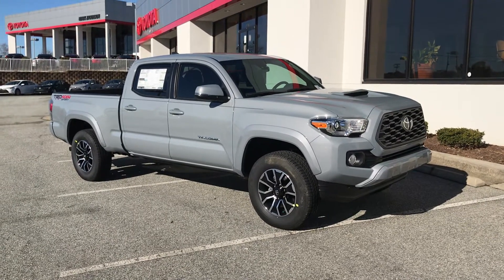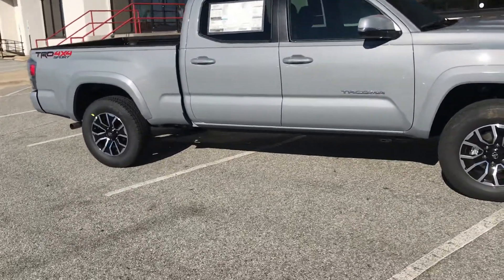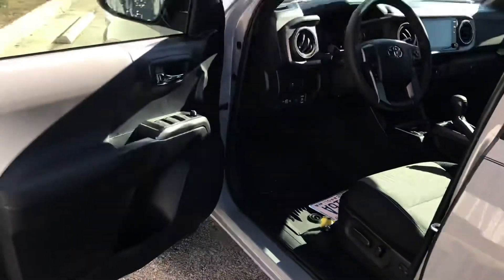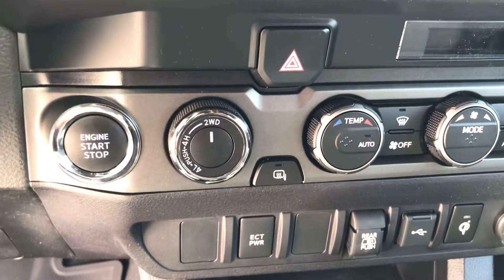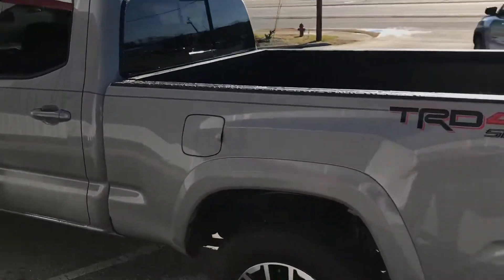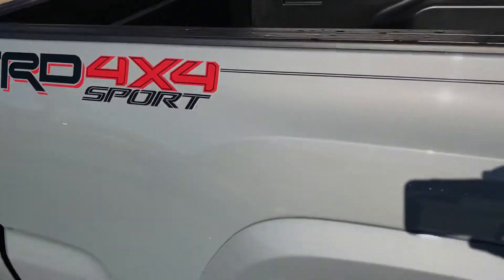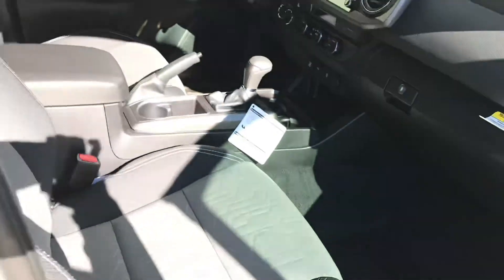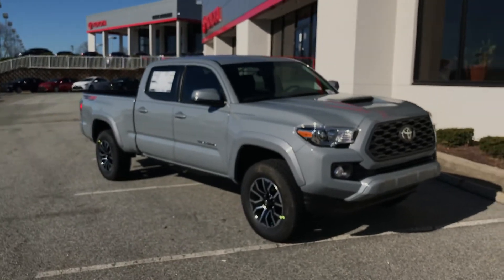2021 Toyota TRD 4x4 Offroad Sport Chris Hull -919-724-3333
2021 Toyota TRD 4x4 Offroad Sport